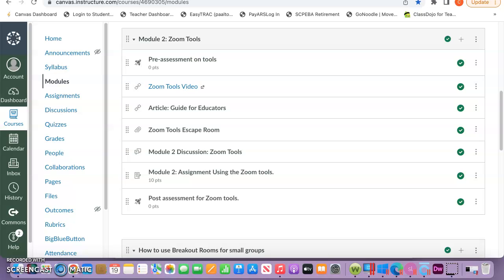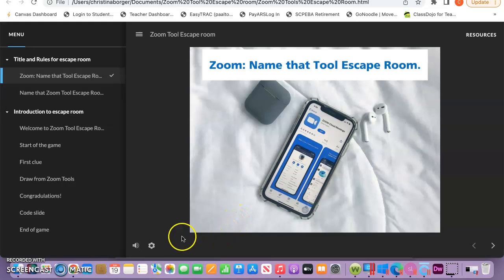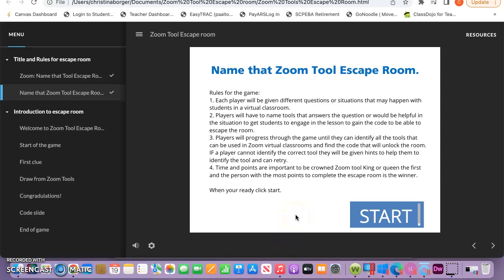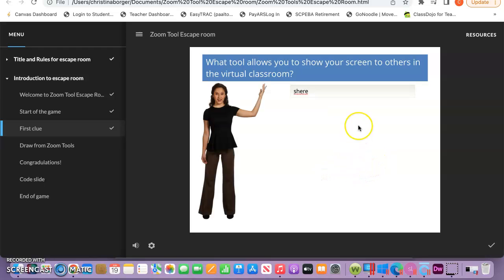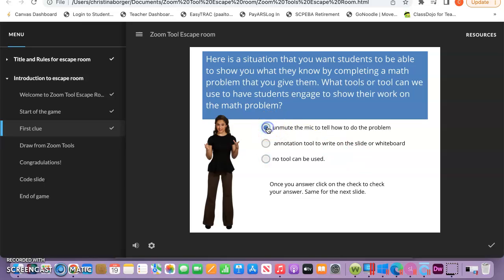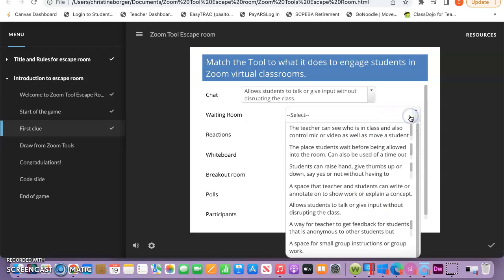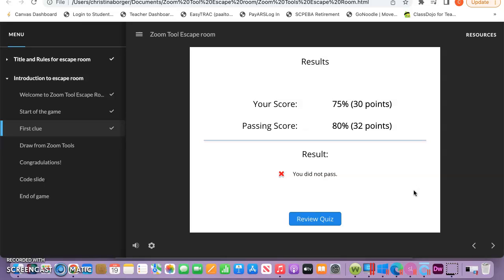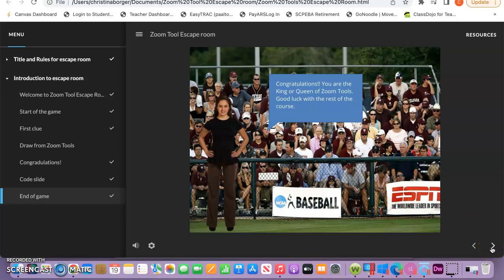Zoom Tools Escape Room (video of project)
Overview of the interactive game that was created for DL5783.